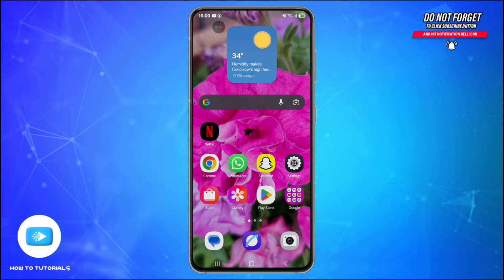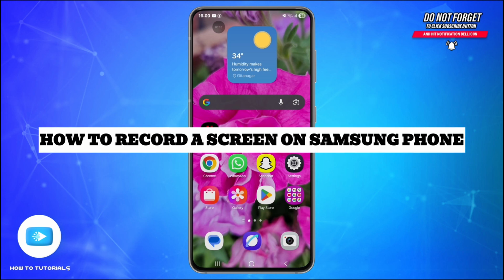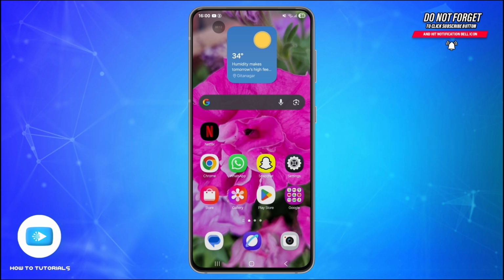How To Record A Screen On Samsung | Capture Your Samsung Screen 2025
"How To Record A Screen On Samsung | Capture Your Samsung Screen 2025" - A Video Guide by How To Tutorials.

To record your Samsung screen, open the Quick Settings panel by swiping down from the top of your screen, then select Screen Recorder. Adjust audio options like device sounds, microphone, or both, and tap Start. To end the recording, swipe down and hit Stop; the video will automatically save to your Gallery.